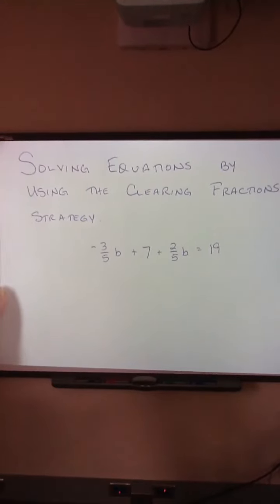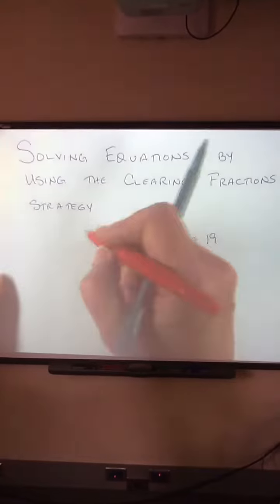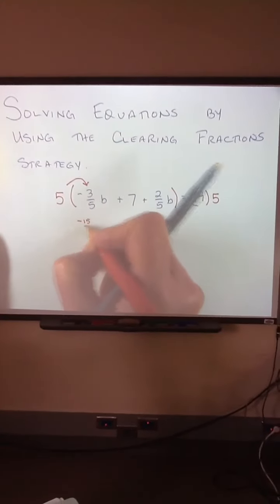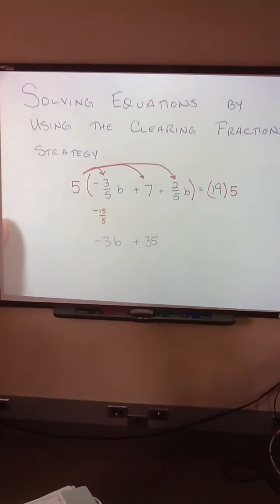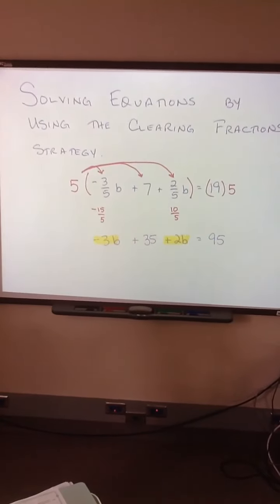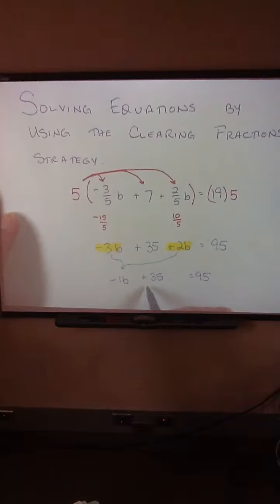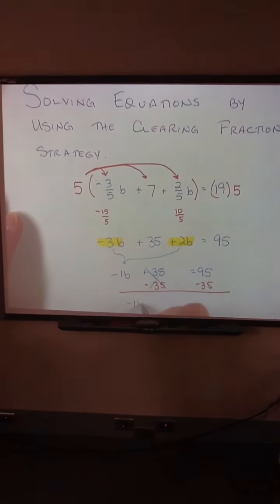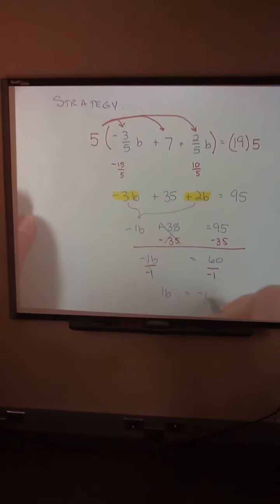Clearing fractions with like denominators